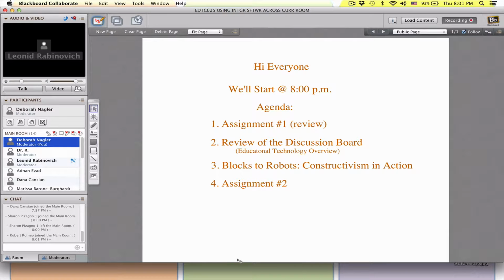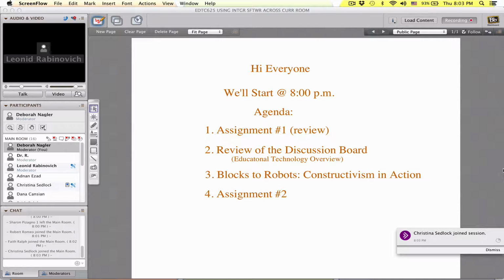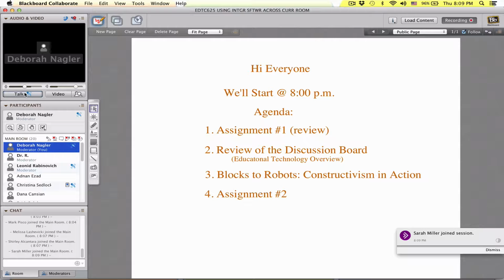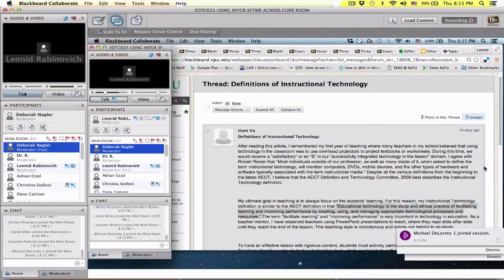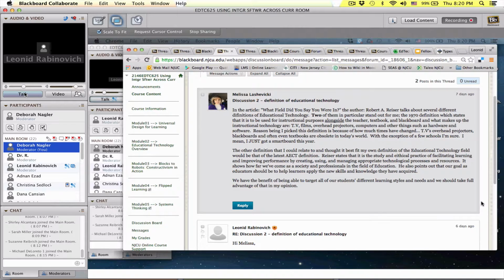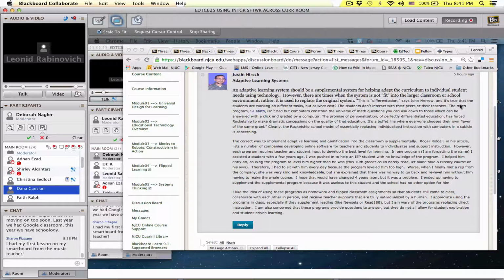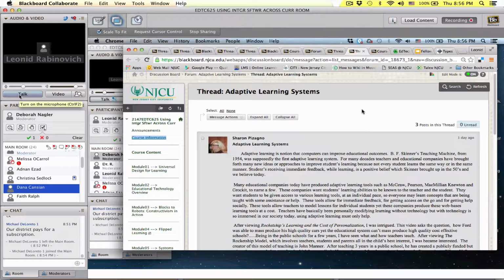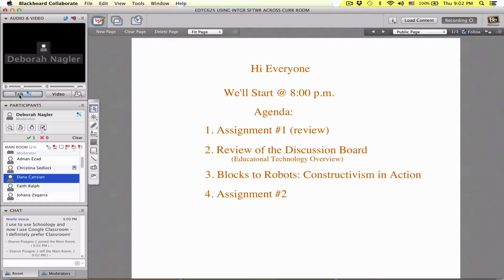EDTC 826 - Webinar 2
This is the recording of the 2nd webinar for Using Integrated Software Across the Curriculum